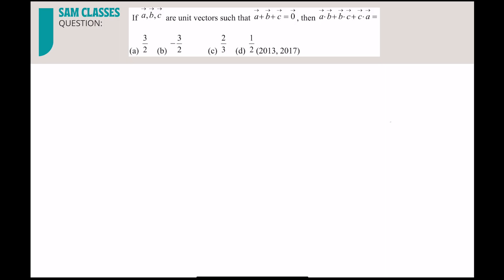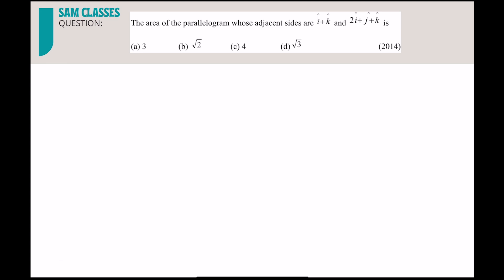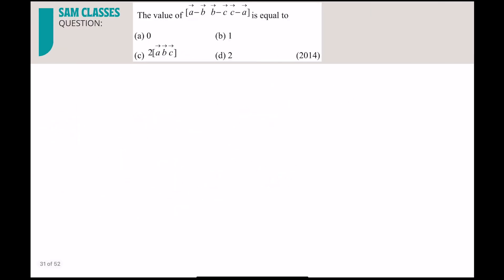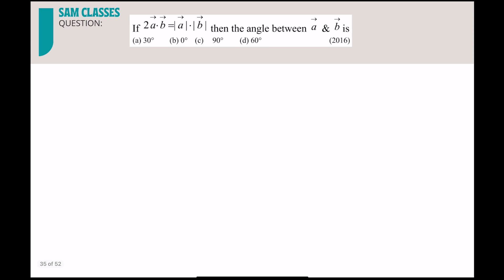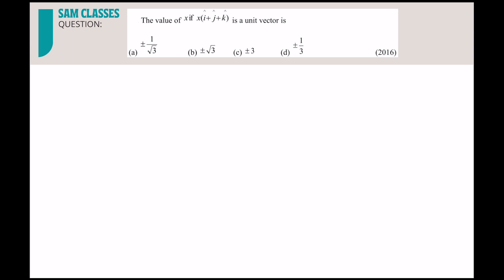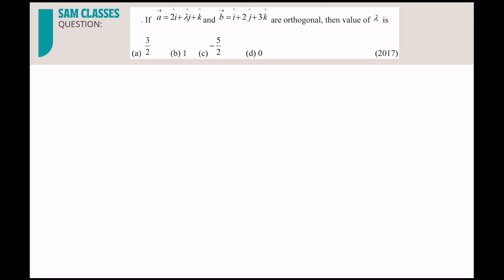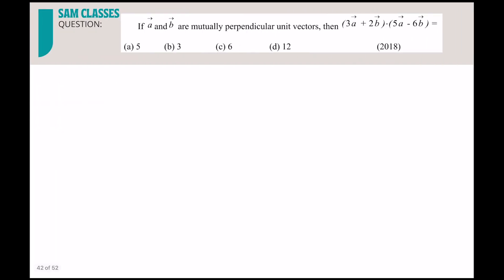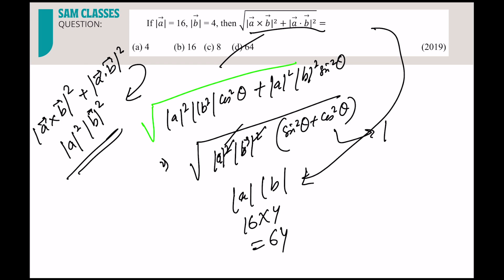VECTORS BASICS| KCET VECTORS |SYNOPSIS |VECTORS PREVIOUS YEARS|COMEDK MATHS|SAMCLASSES